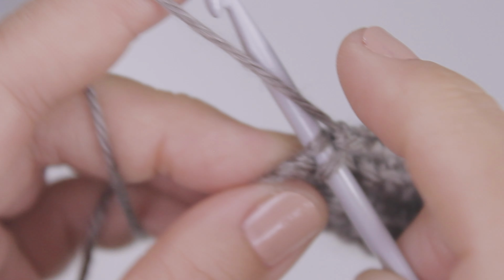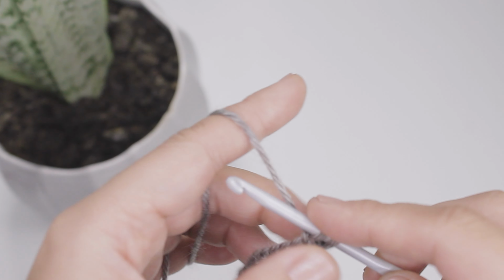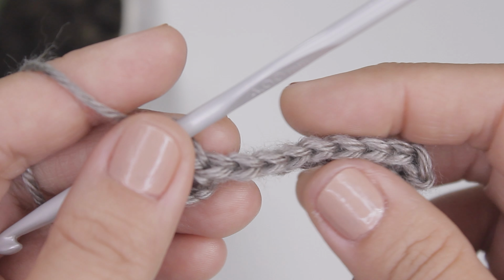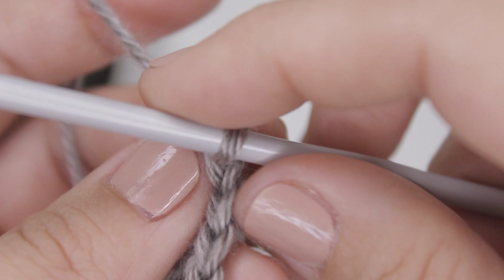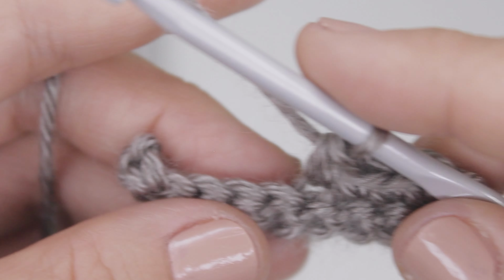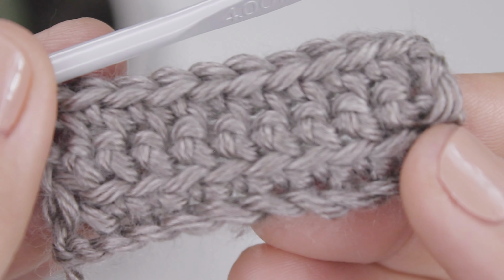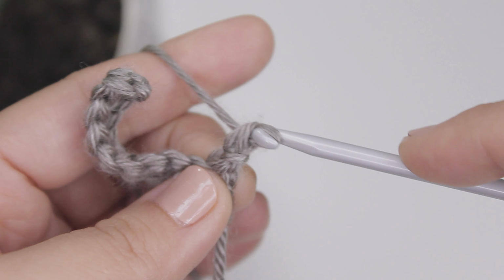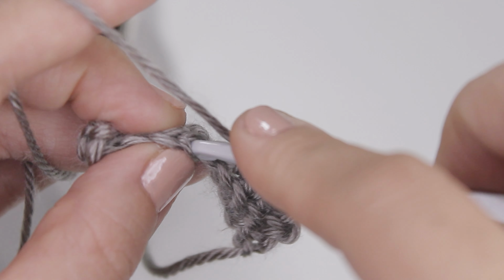How to Crochet in the Front and Back Loops of a Stitch | Stitch Tutorial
This crochet technique is applicable to any crochet stitches. Learn how to crochet in the front and back loops of a stitch with this beginner friendly tutorial.